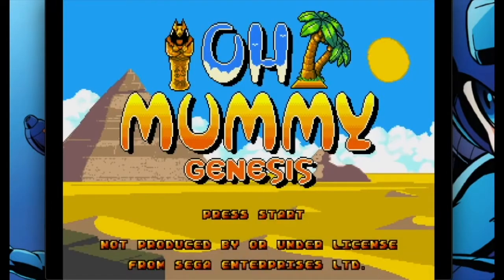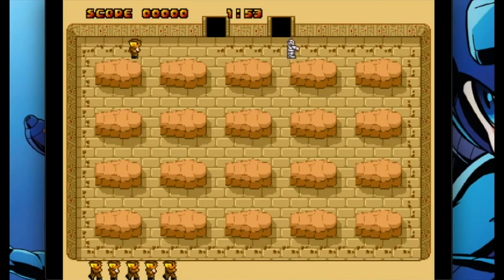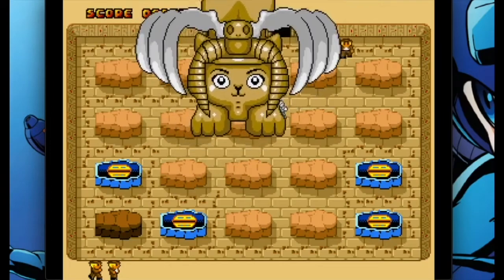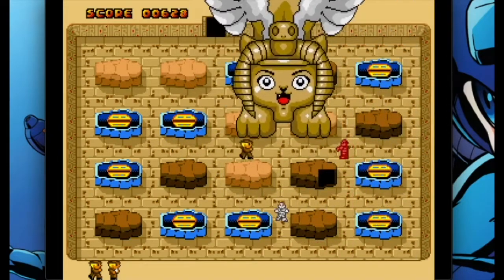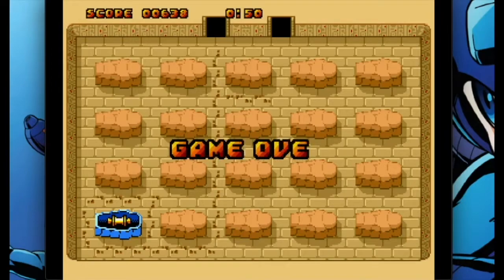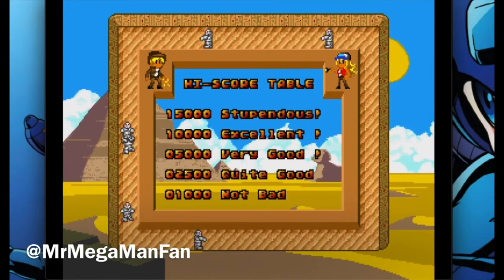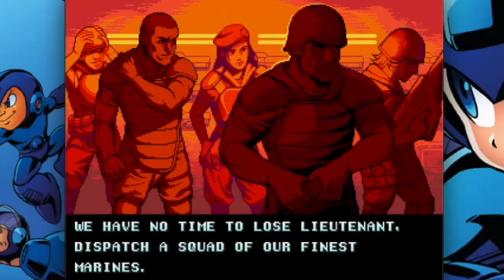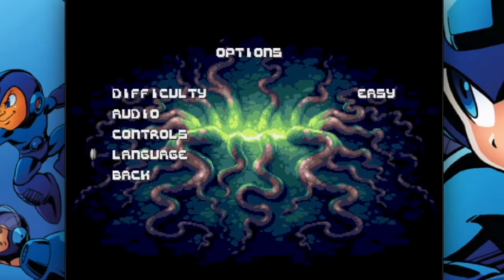Unlicensed Games on Genesis Does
This week we dig back into the archives of Genesis Does for a selection of unlicensed games that Sega never authorized nor released in the life cycle of the Genesis / Mega Drive console - Oh Mummy, Elf Wor, and Xeno Crisis.